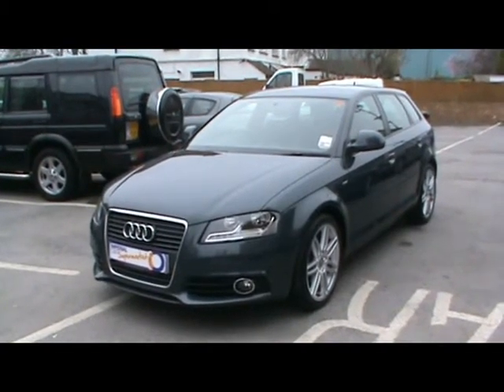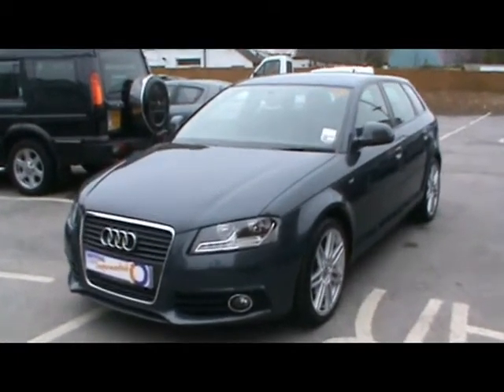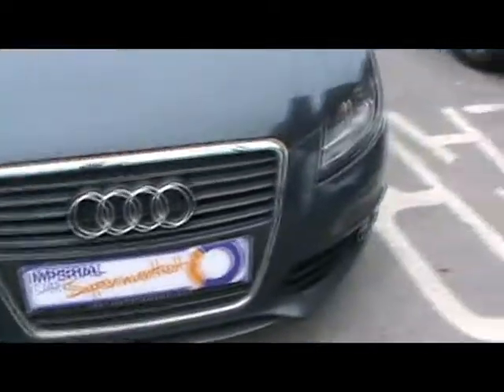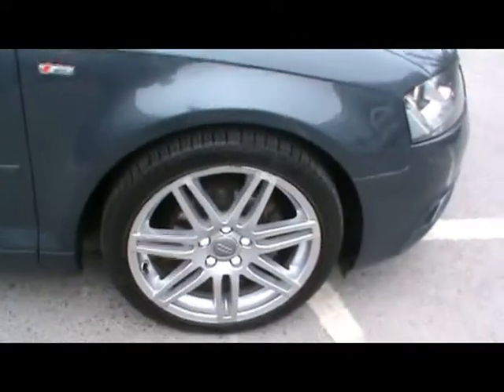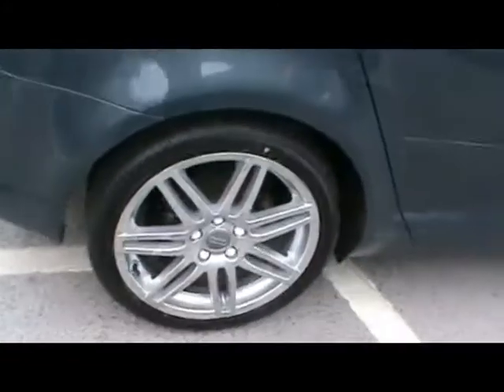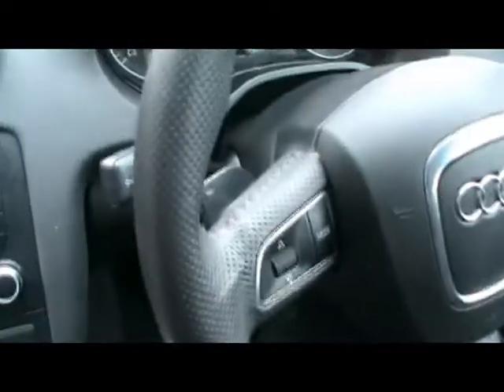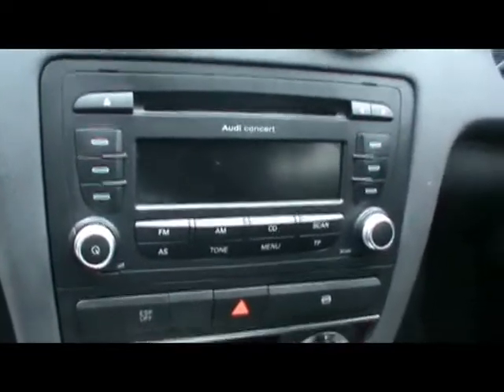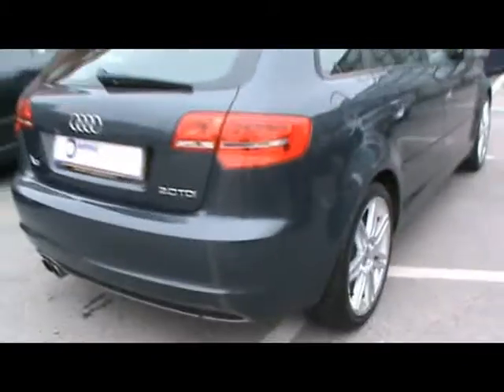Audi A3 For Sale In Portsmouth Hampshire.mpg